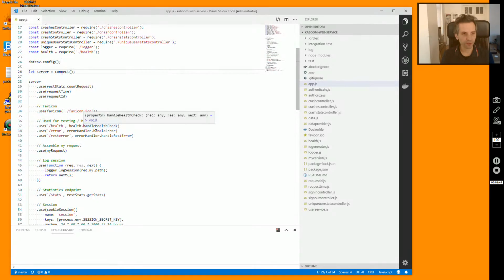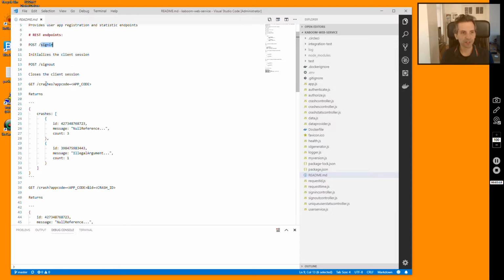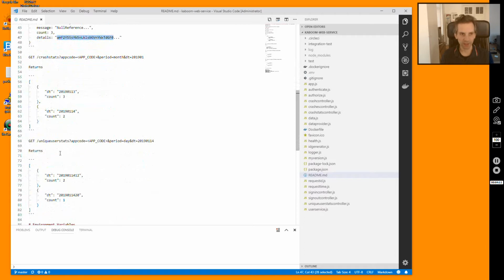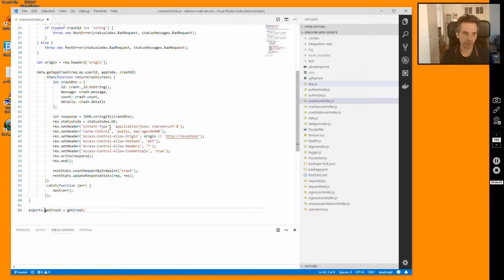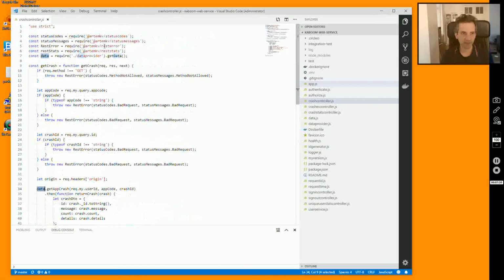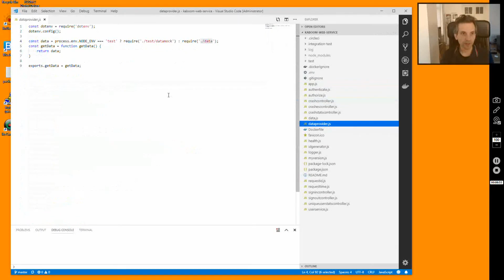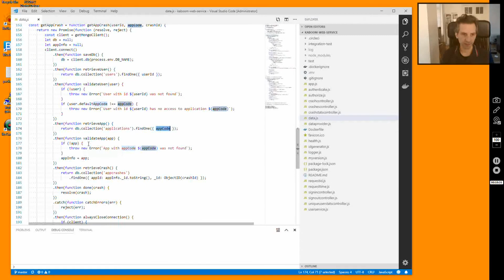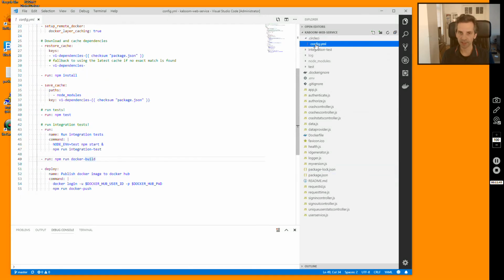08 Overview of Web Service